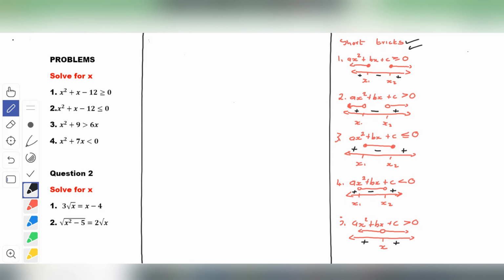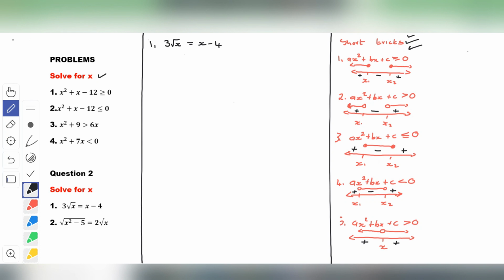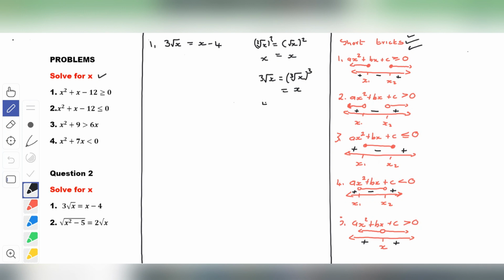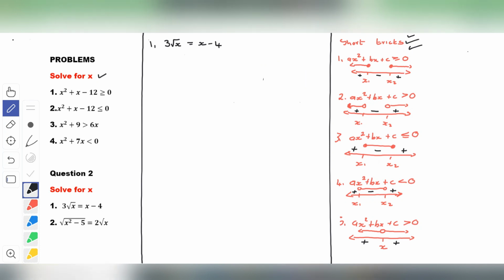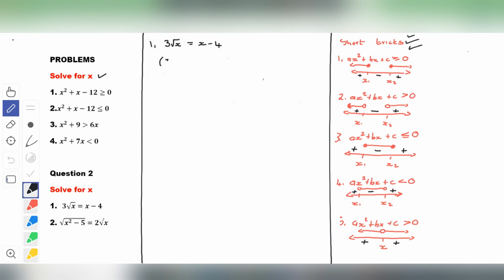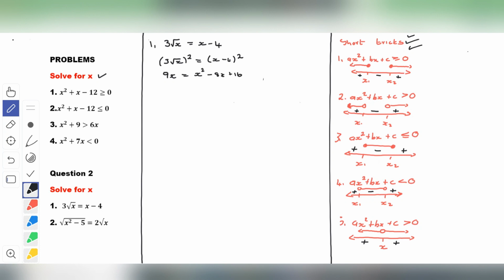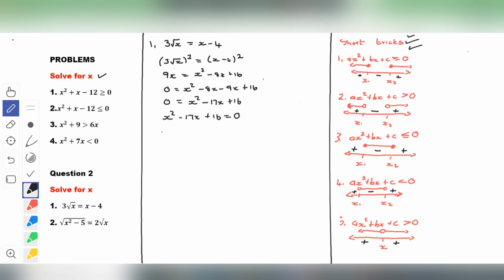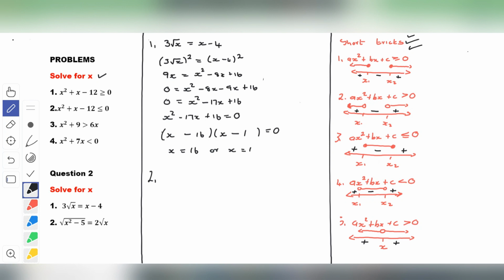Solve for x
1. steps you need to follow to solve for x